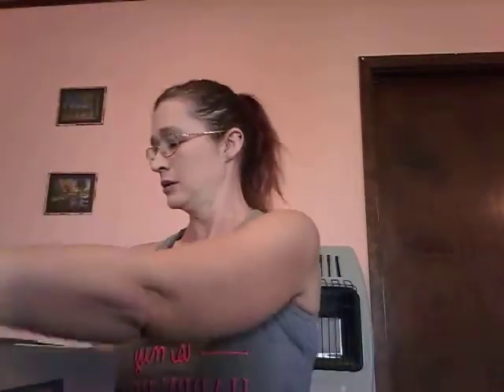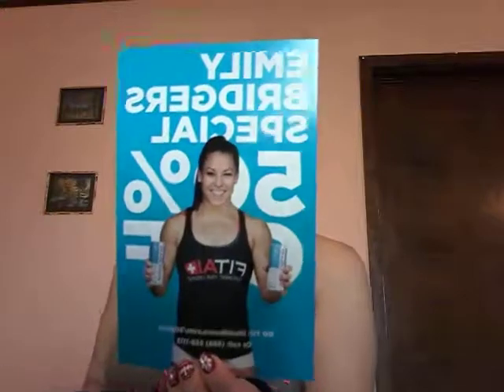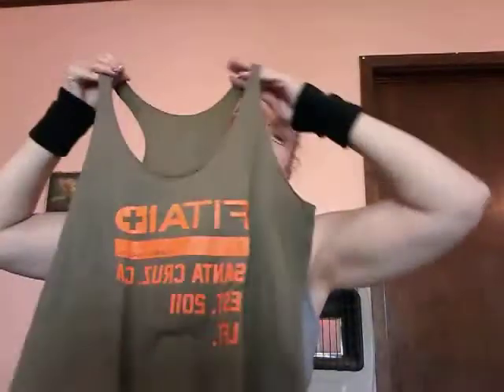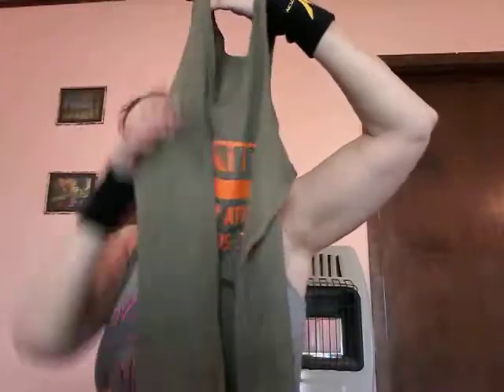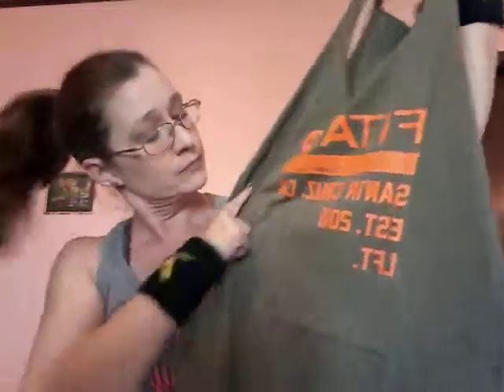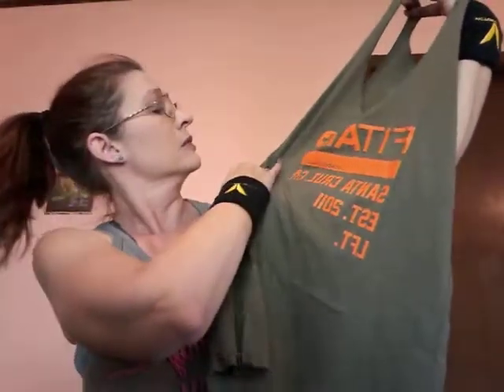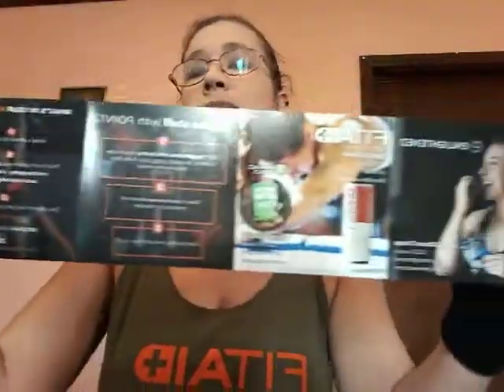January Gainz Box review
Unboxing the January Gainz Box and checking out all the cool stuff inside.